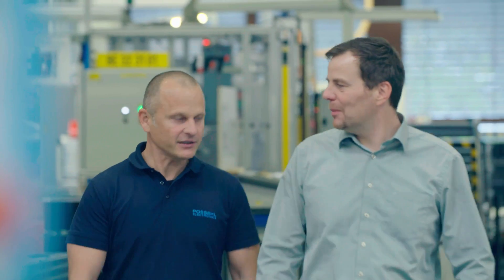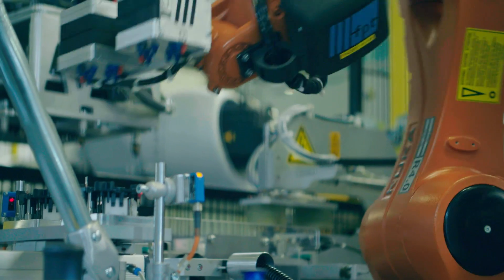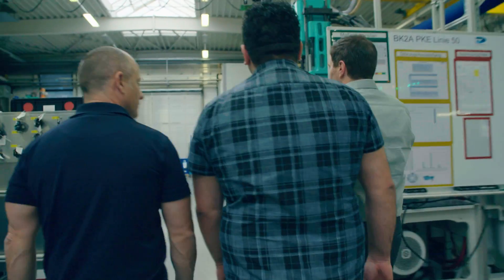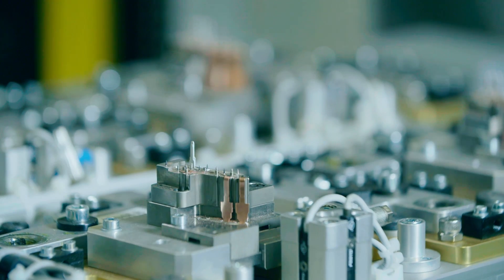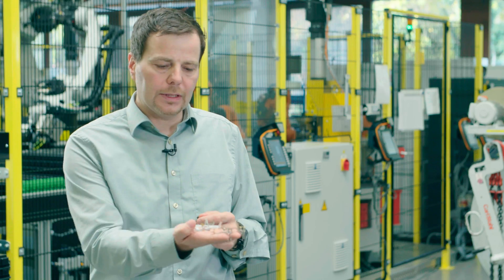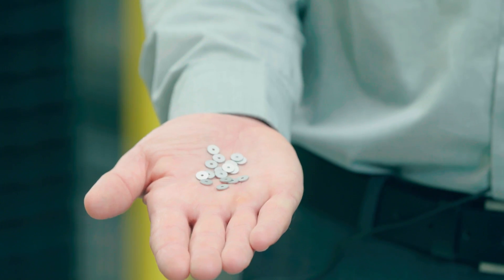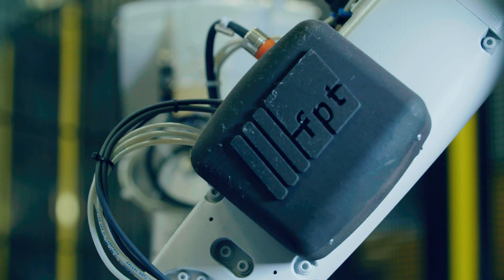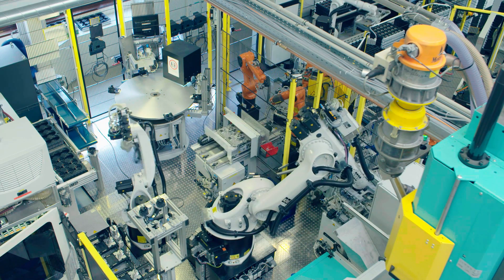Robotic Electronics Manufacturing Results in Good ROI at Possehl - KUKA Partner Story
Possehl Electronics, based in Niefern, Germany, manufactures electro-mechanical components, a process which requires several manufacturing steps, including stamping, galvanizing, coating with plastic and various types of assembly.

With help from long-time KUKA System Partner FPT, Possehl recently completed the installation of 25 KUKA robots in its electronics manufacturing facility. The result was huge gains in speed, flexibility and precision, as well as a good ROI and increased competitiveness.